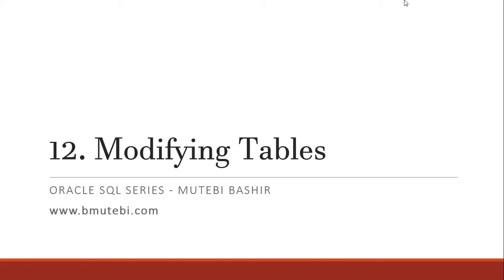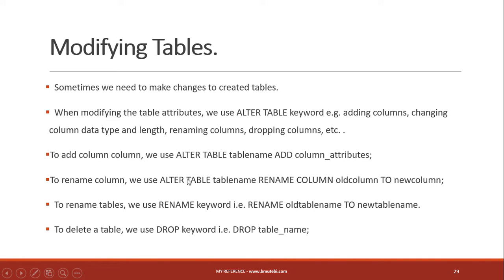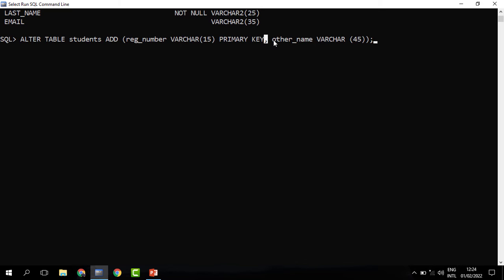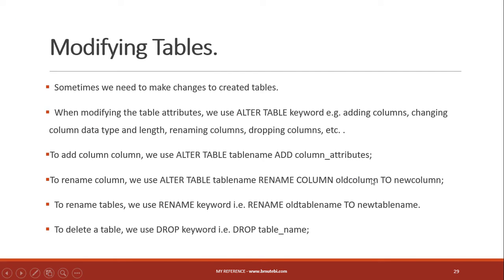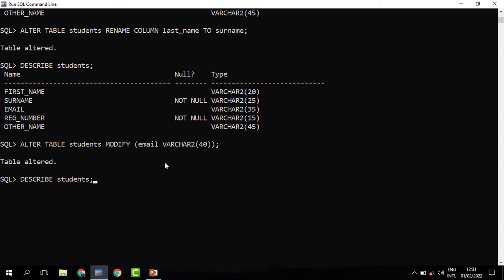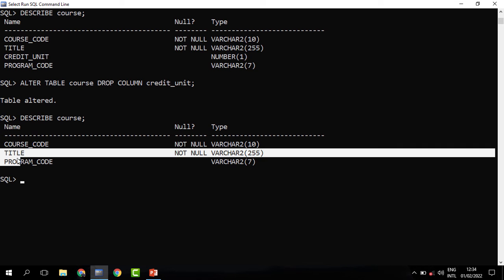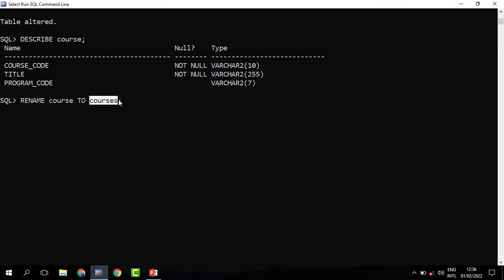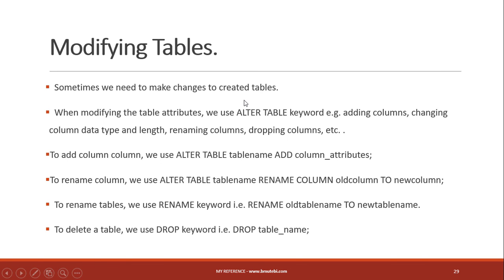15. Modifying Tables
00:00 - Introduction
03:05 - Adding columns
05:42 - Renaming columns
06:33 - Modifying columns
08:46 - Dropping columns
09:50 - Renaming tables
11:24 - Dropping tables